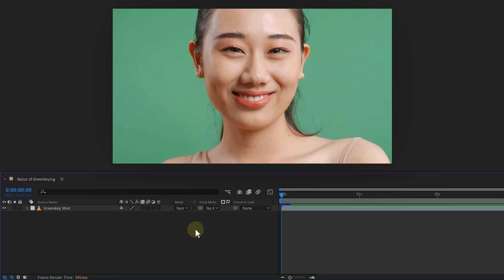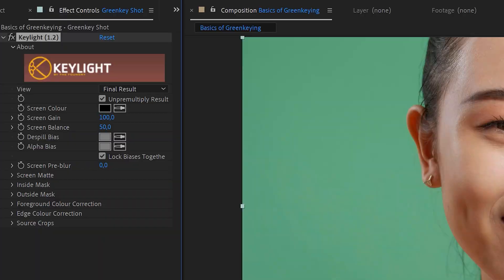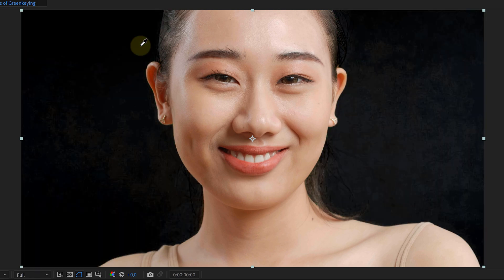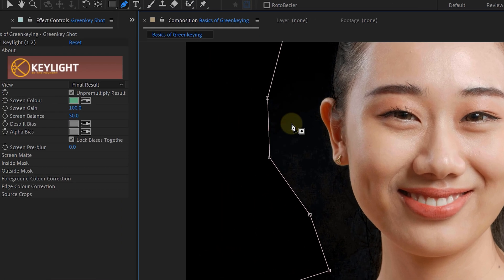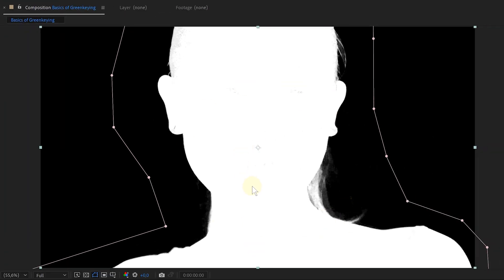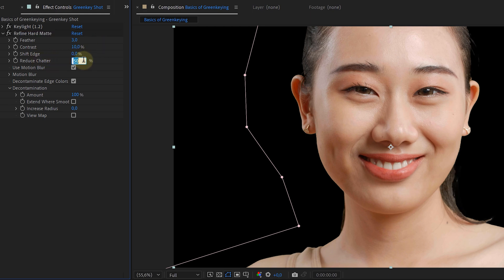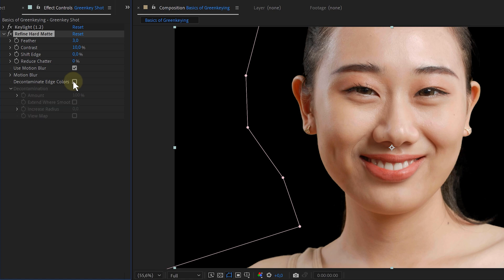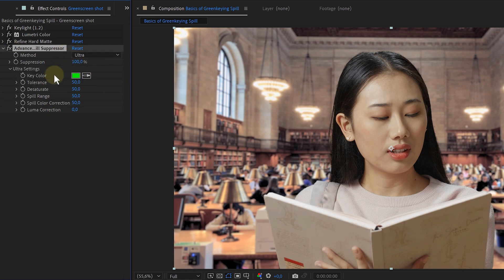Pull a GREEN KEY Like A BOSS (After Effects Tutorial)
🔥👉The BEST Plugin For After Effects and Premiere Pro - In this tutorial you will learn everything you need to know about green keying In Adobe After Effects!